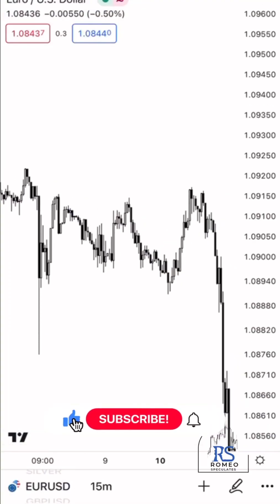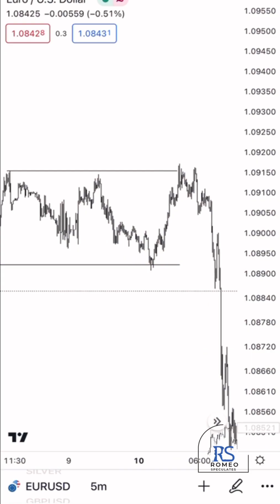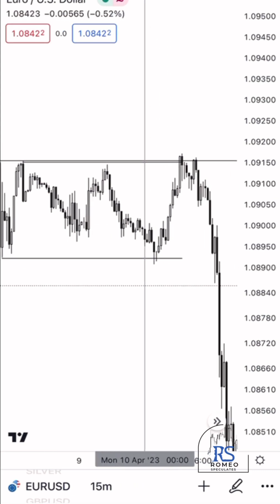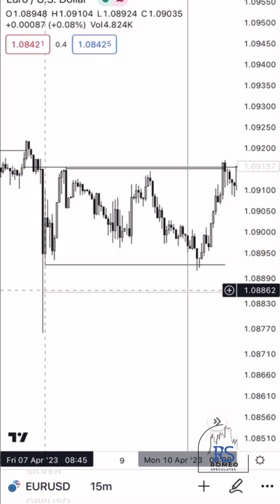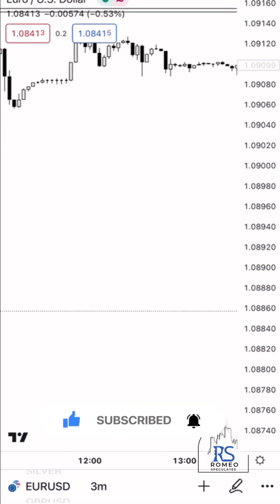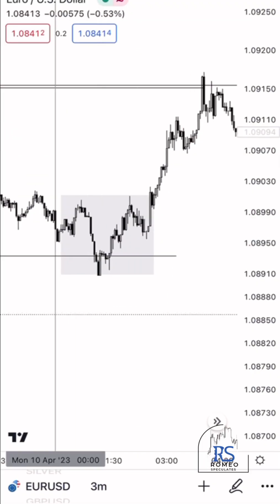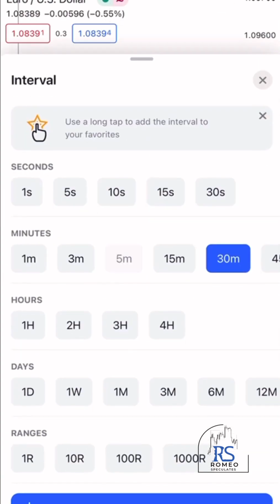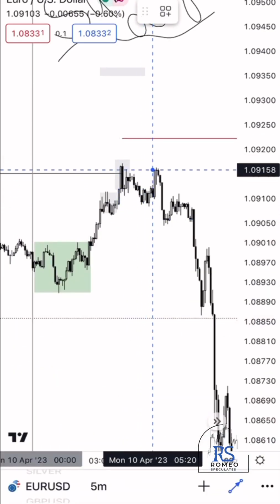Forex is dead EURUSD is still tradable